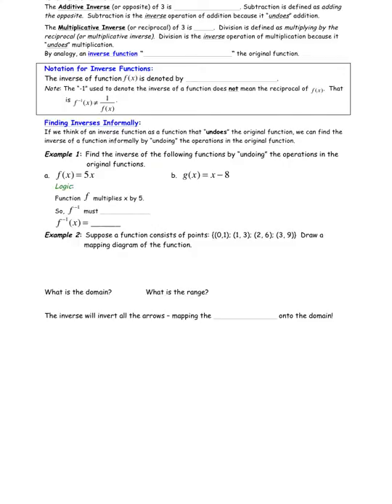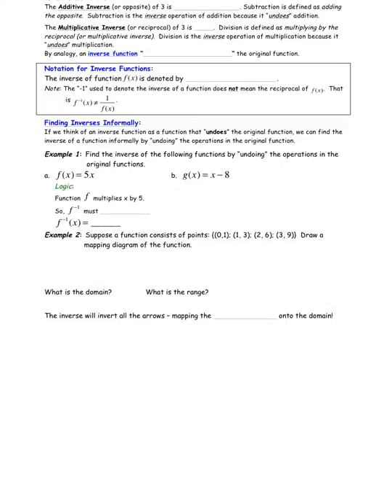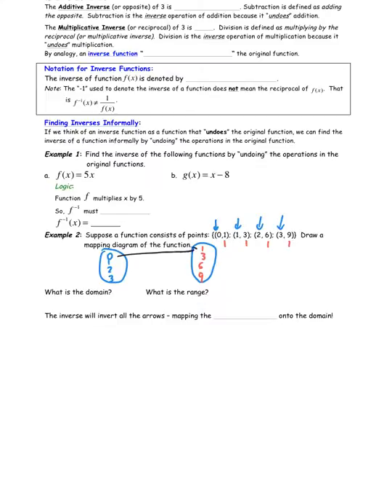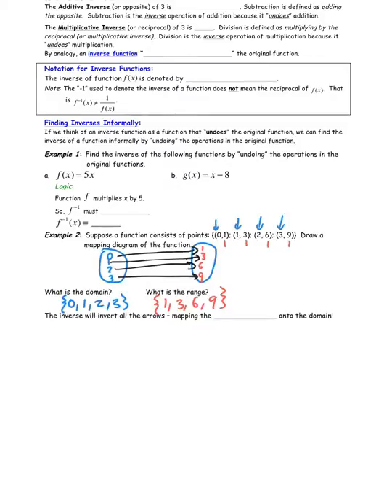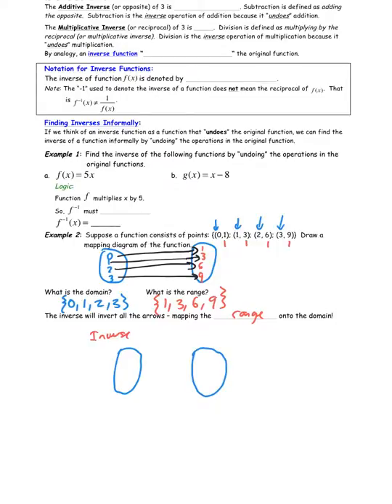Notes 2.7 Example 2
Inverse function for a set of points with mapping diagram.